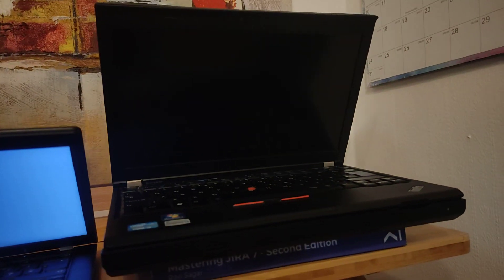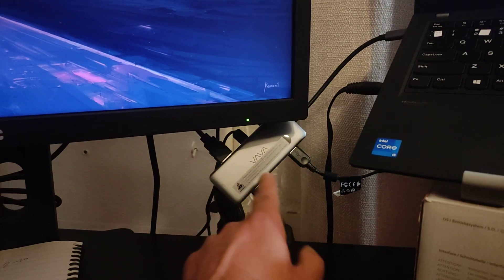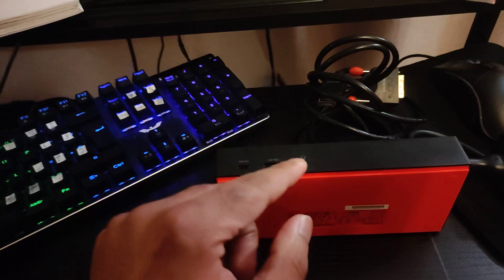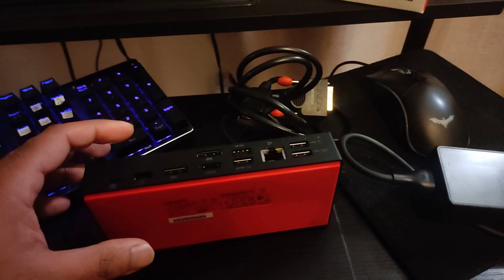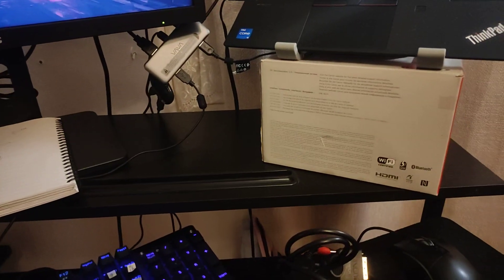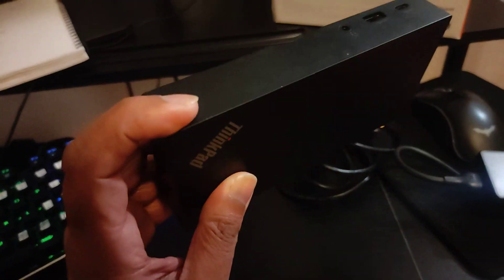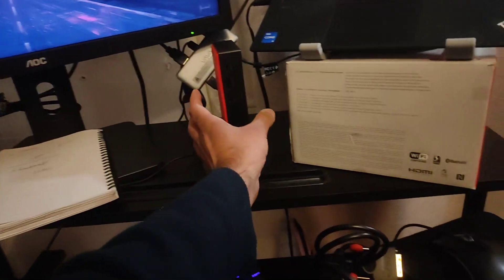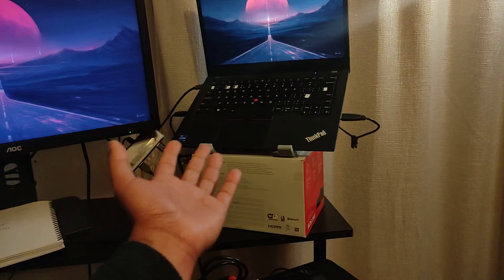ThinkPad USB-C Gen 2 with ThinkPad T14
I purchased a ThinkPad USB-C Gen 2 Dock for my ThinkPad T14 Laptop running Arch Linux.